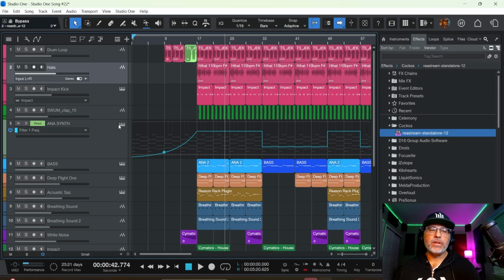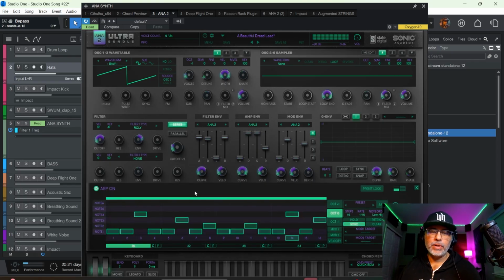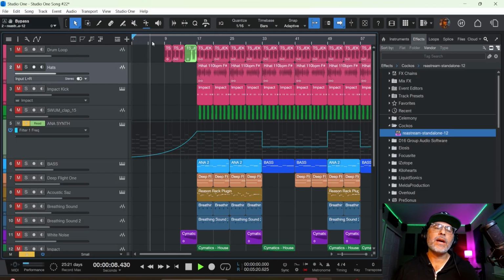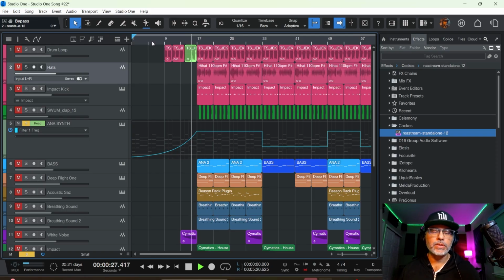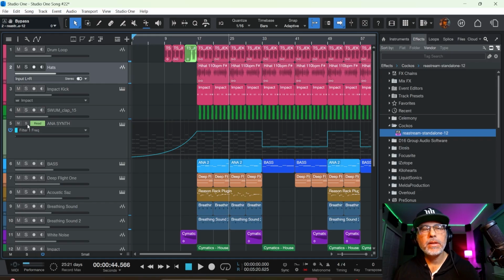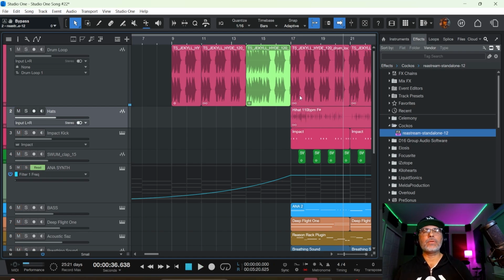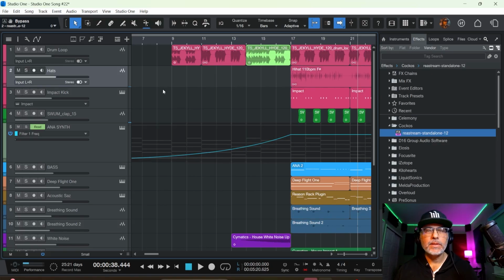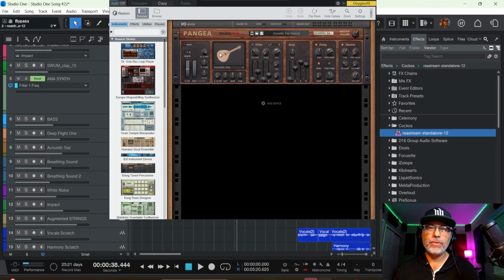How I Made "The Bridge" In Studio One (Behind The Scenes Look)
Dive into my tracking session for my song "The Bridge" inside Studio One.  A look at the synths, drums, strings, and unique sounds that make this song one of a kind.  Maybe some gems to help you find creative ways to record your own songs!